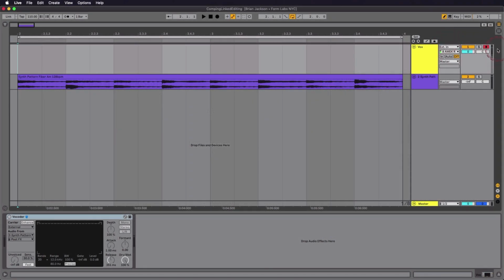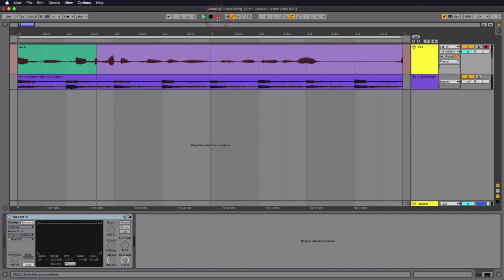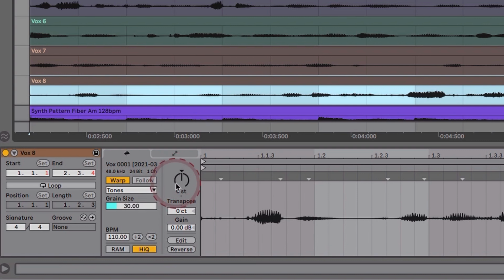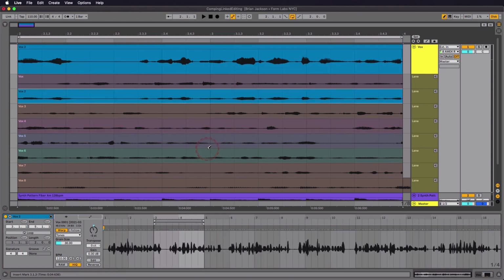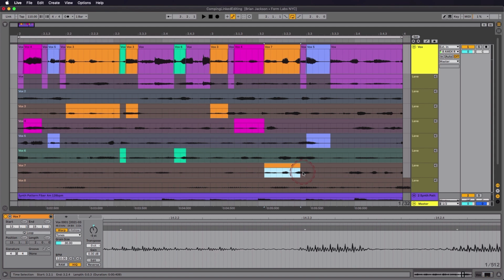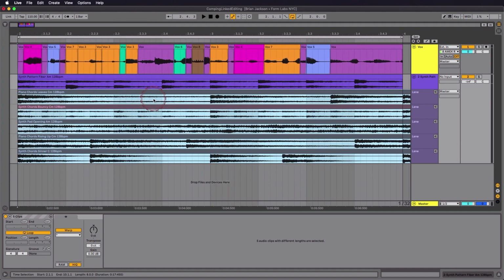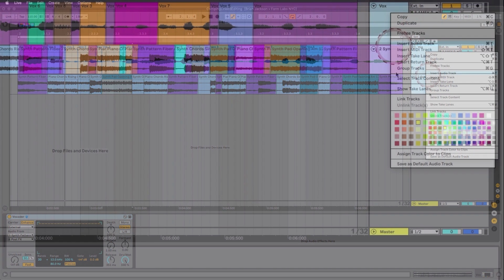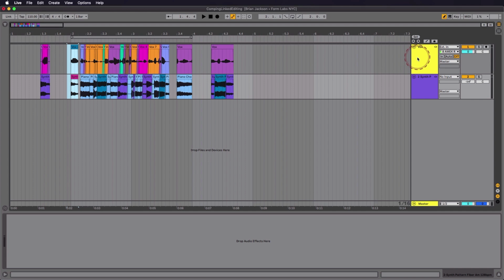Ableton Live 11: Five Best New Features (5/5) - Comping/Linked Track Editing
This video is the fifth in a 5 part series introducing some of the best new features in Ableton Live 11.

In this fifth installment Ableton Certified Trainer Brian Jackson talks about the new take recording, comping, and linked track editing features. Record audio or MIDI into Live and then create the perfect take.

🔥 NOTE: Yes, you can comp and link audio and MIDI tracks.

Timestamps
00:00 Ableton Live 11: Five Best New Features (5/5) - Comping/Linked Track Editing
00:50 Take Recording
01:49 Take Lanes
03:10 Creating a Comp
05:27 Link Tracks
06:00  Linked Comping

Grab yourself a copy of Ableton Live 11 Suite (Reverb)

►►My Ableton Live Beginners Courses on Skillshare.com.

Beyerdynamic DT 880 Pro headphones (Adorama)

Computer and ergonomic equipment:
OWC TB 3 dock (Amazon)
VIP3 Kinesis Freestyle Pro (Amazon)
Kensington Expert Mouse Trackball (Amazon)